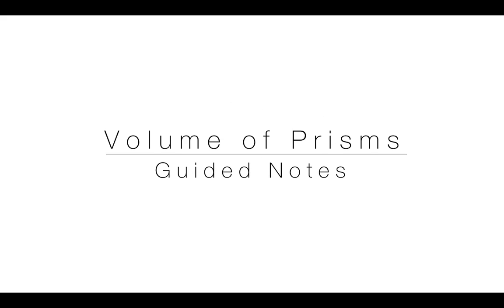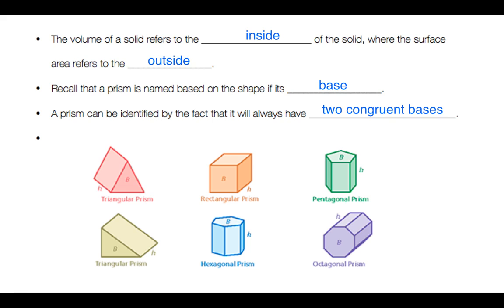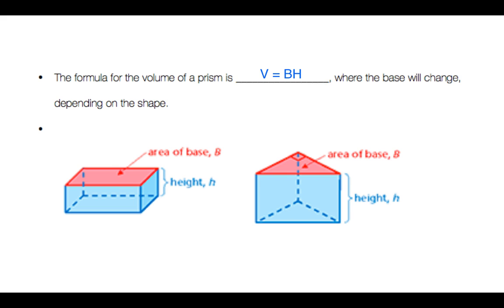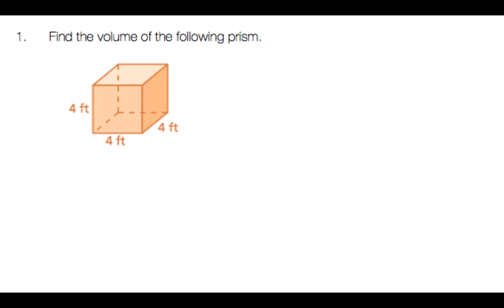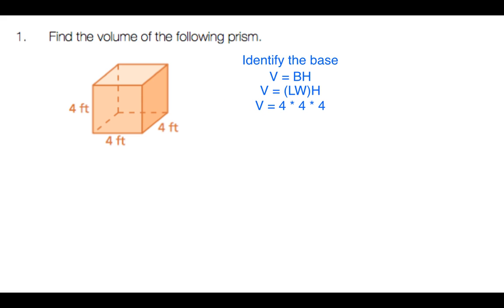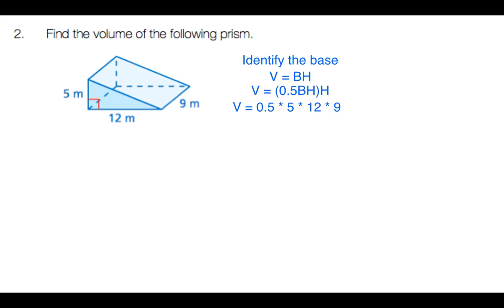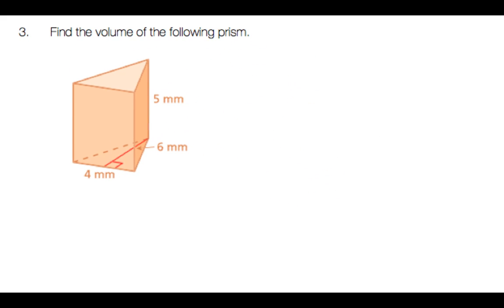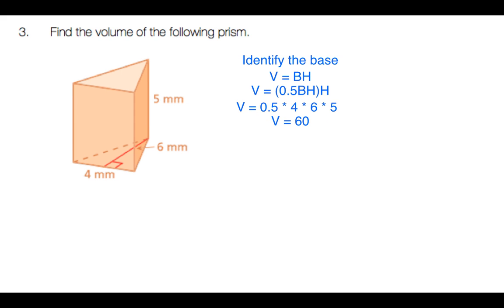Volume of Prisms